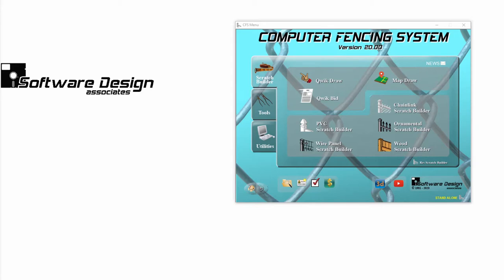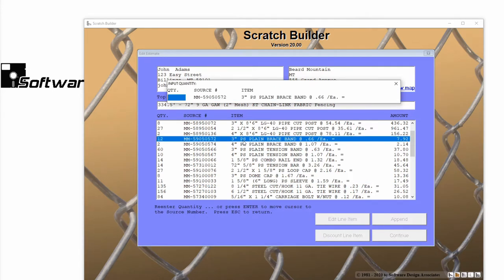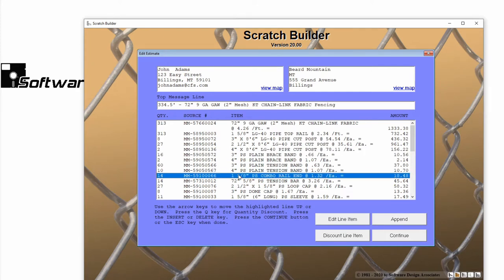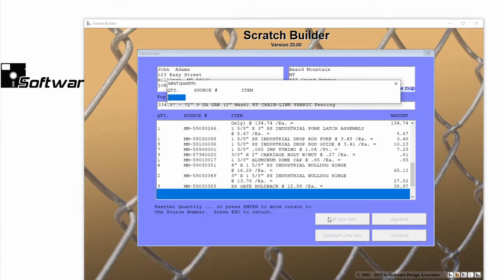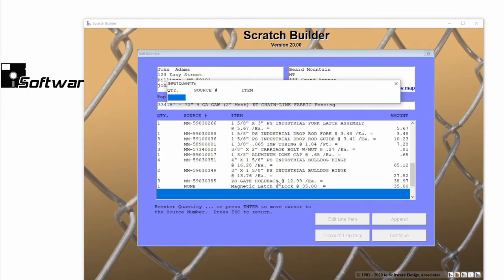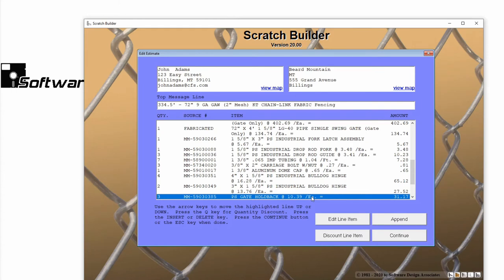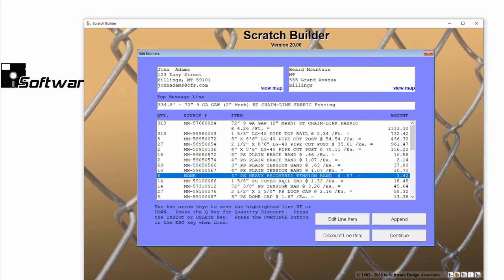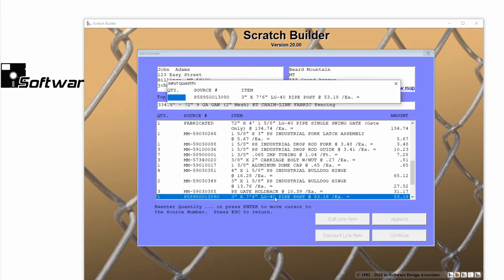How To Customize An Estimate - CFS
CFS estimates are calculated based on normal circumstances. However, there are many reasons why an estimate may need to be customized. CFS allows you adjust your material quantities, descriptions and even prices straight from a customer's estimate. In this video, you'll learn how to tailor an estimate for every situation.

CFS, the leading fence estimating software, is produced and distributed by Software Design Associates.
It is software designed specifically for the fence industry for material breakdown, marketing, shop production, inventory and much more.

For tech support:
Hours of operation: M-F 8am-5pm, Mountain Standard Time

Have a video recommendation? Recommend new tutorials for the CFS program, ask questions about a video or leave suggestions.